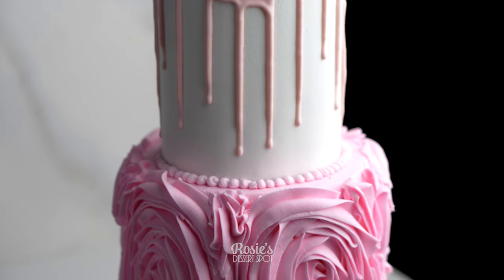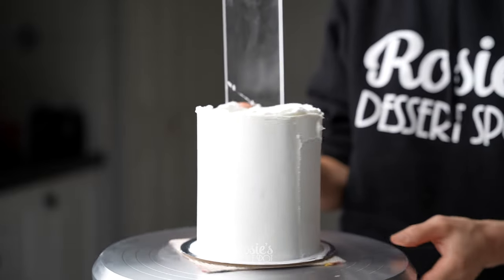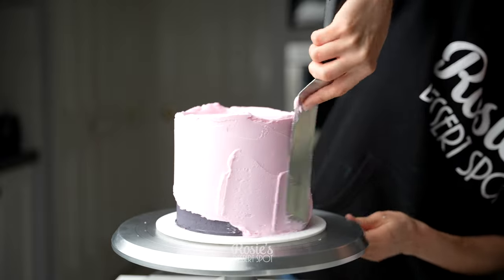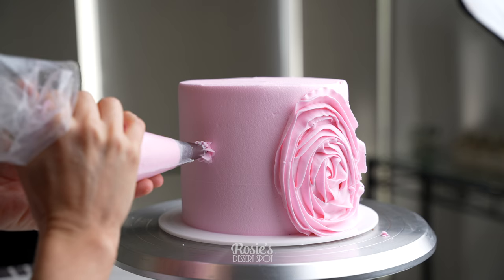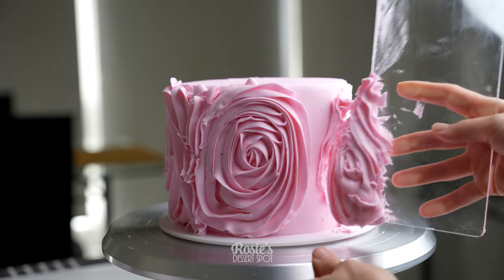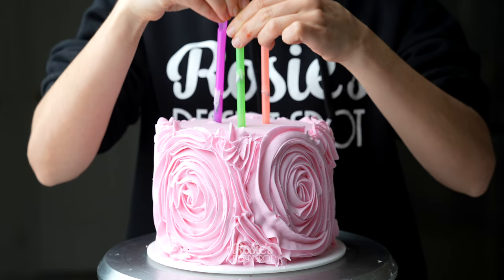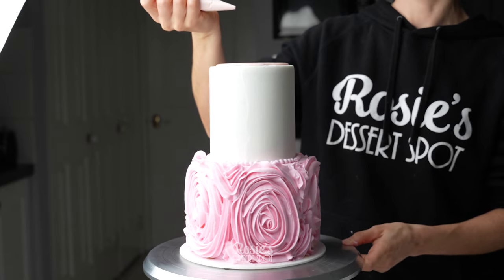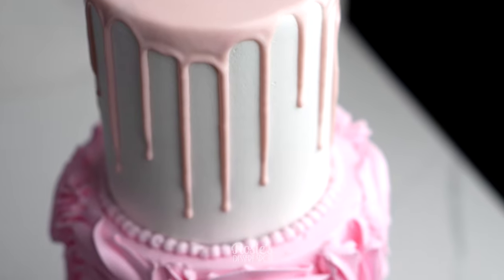How to create a giant and rustic rosette engagement cake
If you want to create a cake design that will come together in a few minutes, then this is the one for you ;) pipe some giant rosettes onto the side of your cake, and fill in any spaces with piped V's. You can keep this as a one tier, or for some extra elegance, consider adding a 2nd tier. Nothing too fancy on the 2nd tier though, you won't want to steal the attention away from the real hero of this design. Enjoy!

TURNTABLE:
LENS FOR VIDEO
LENS FOR PHOTOGRAPHY
LIGHT DIFFUSER

With love,
Rosie

Connie Moore
Zena Warwar
Shakeara Sikder
Laura Coulter
Belinda Ellison
Carmela
Nichole Franklin
Brad Doliveira
Adriana Santos